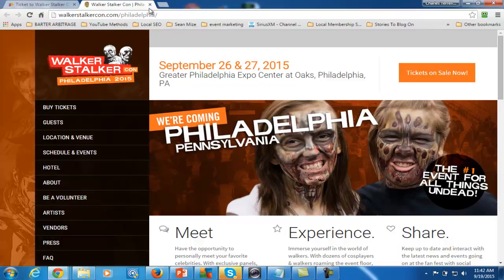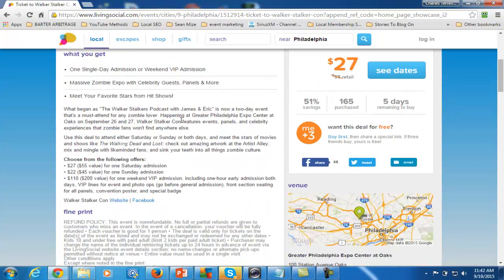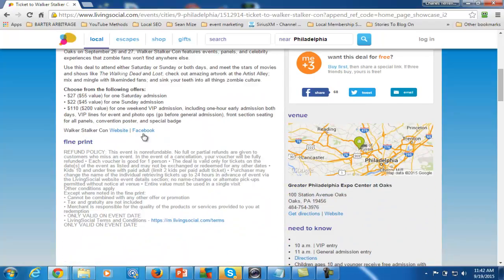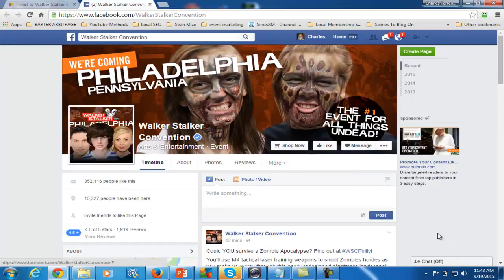Part 3-Ways To Monetize Your Video Content Created From PLR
In this video, we are going in depth into a way for your to monetize your video content.  In a previous video, we discussed that you could get your course onto Daily Deal sites.  One thing I didn't cover in that video was the fact that you should be collecting leads when you do this.